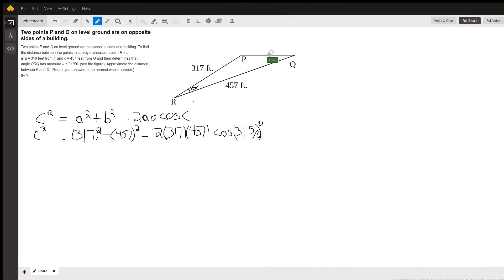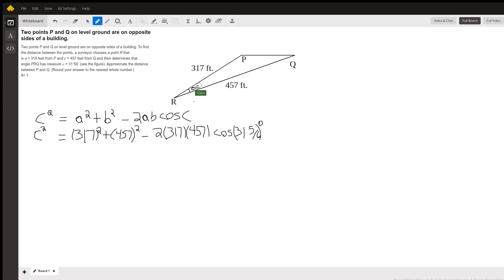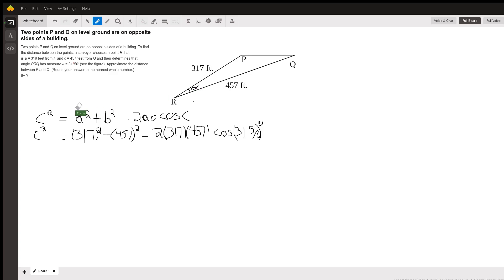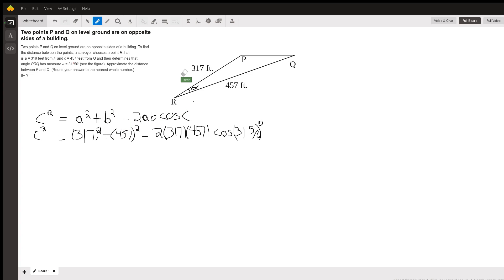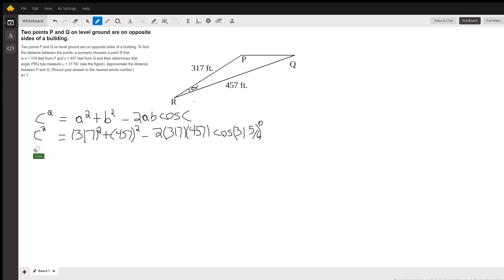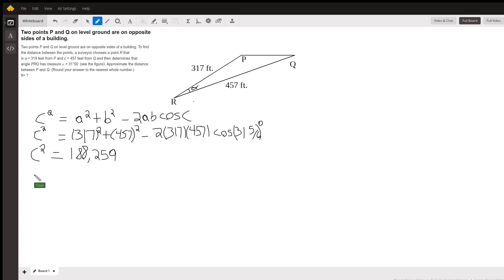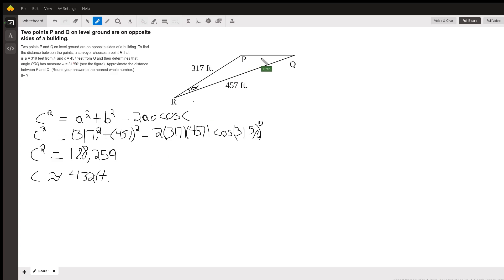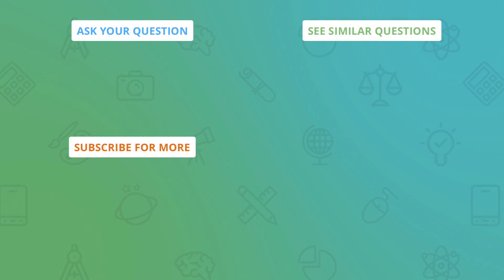Using the Law of Cosines to Solve for the Distance Between Two Points on a Building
Question: Two points P and Q on level ground are on opposite sides of a building.
Two points P and Q on level ground are on opposite sides of a building. To find the distance between the points, a surveyor chooses a point R that is a = 319 feet from P and c = 457 feet from Q and then determines that angle PRQ has measure 𝛼 = 31°50' (see the figure). Approximate the distance between P and Q. (Round your answer to the nearest whole number.)ft= ?

Answered By:

Tristin S.
Tutored High School Students in this subject

Written Explanation:

In case it wasn't clear, lowercase c (left-hand side of equation) is the side PQ of the triangle. Also, α is the angle opposite that side.